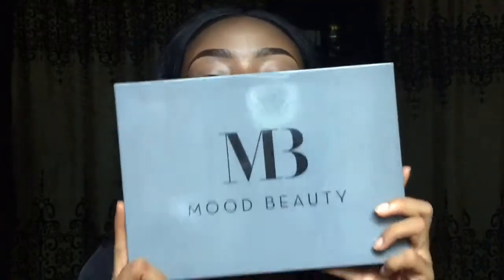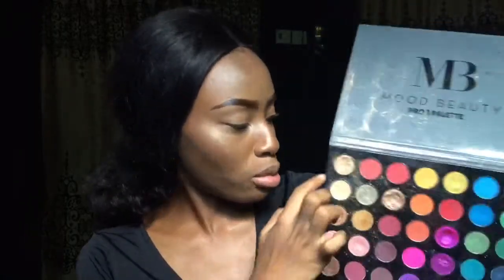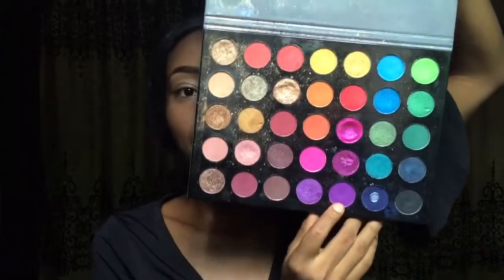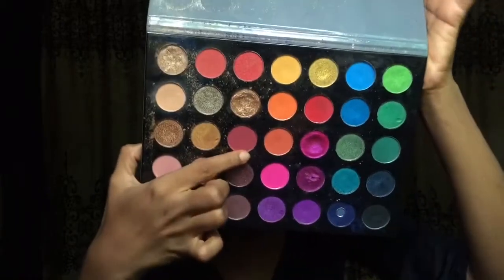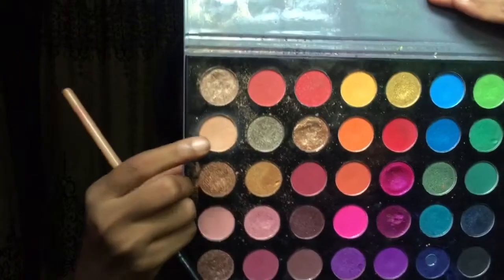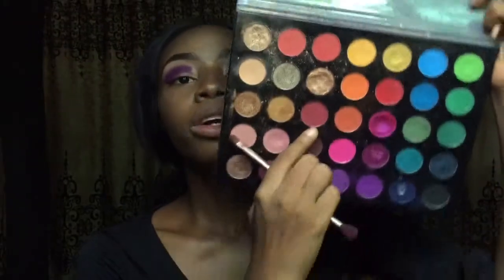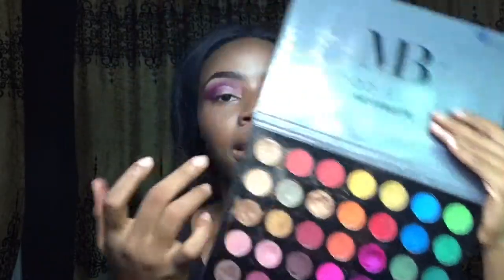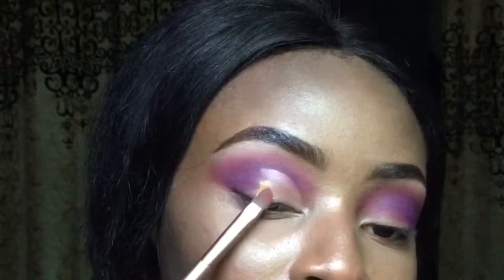RANDOM NUMBERS PICK MY MAKEUP CHALLENGE 😥😰😰😱😱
Hello guys, welcome to today's video.
Today I going to be doing my makeup using random numbers😰😰 wanna know if it was a hit or miss?!?! Then keep on watching ❤️❤️

LETS TALK :)
FACEBOOK; MATHILDA DUKU